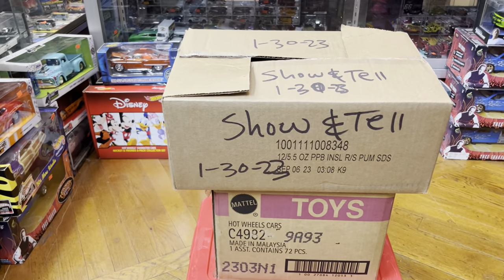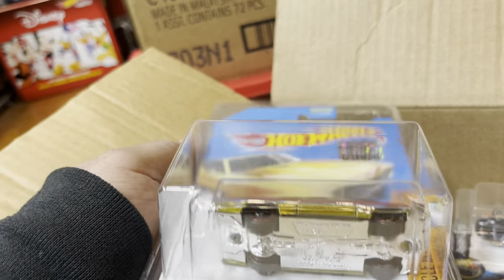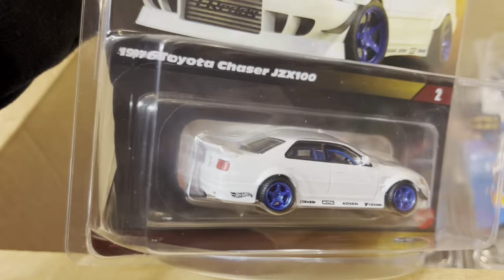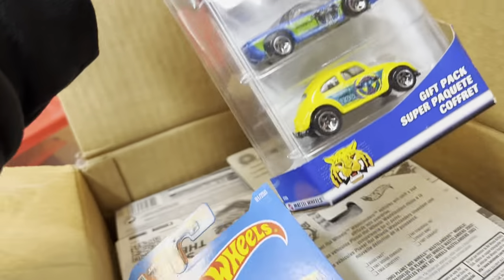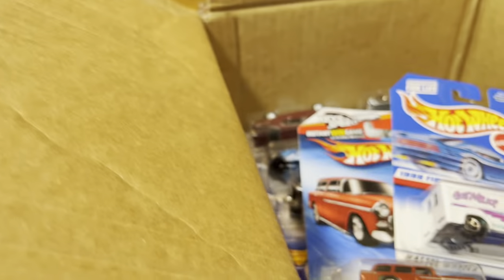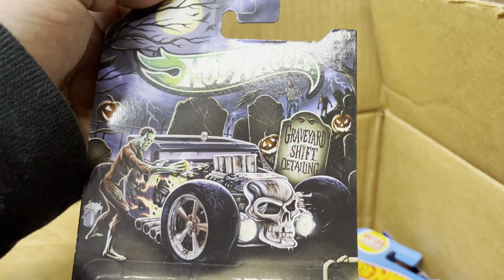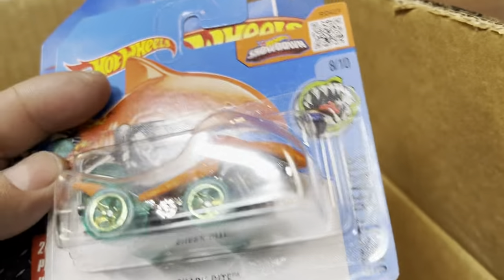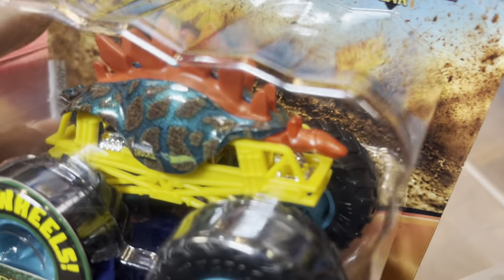Playdays Collectibles Monday night Hotwheels show and tell. 1.30.23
It’s that time again lol. Let’s check out some Hotwheels goodies. Playdays Collectibles is now open!. We are all equal!. Safety first!. Please keep using all safety precautions at all times!. Thank you for your business and support. Don’t forget to visit my YouTube channel